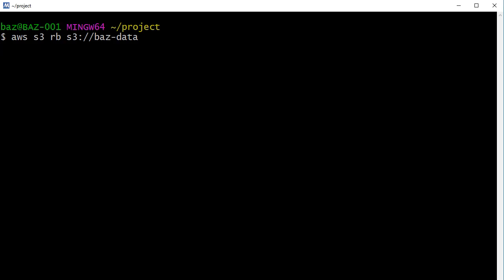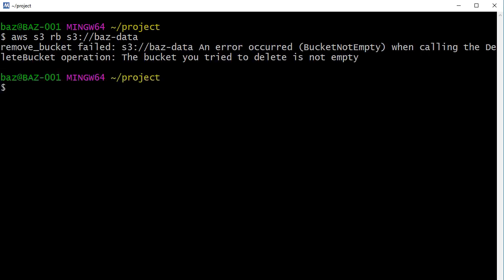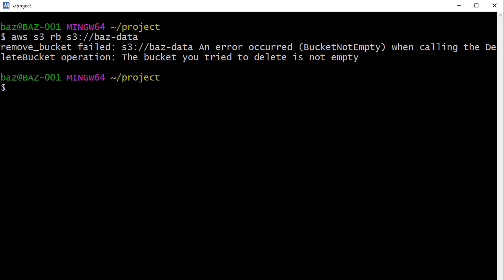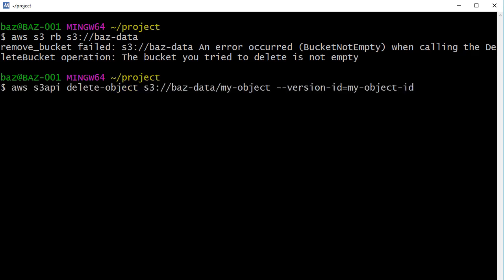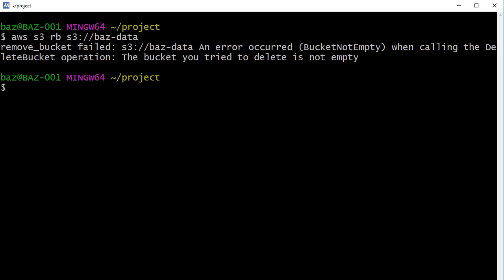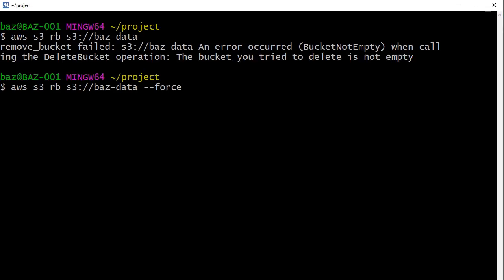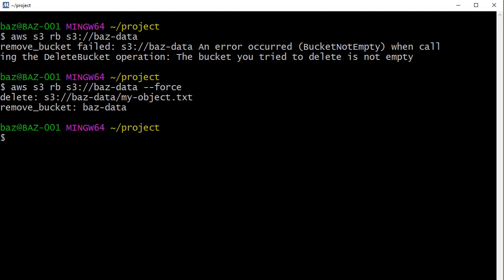Delete S3 bucket with AWS CLI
In this tutorial, we see how to delete S3 buckets with AWS CLI - The command-line interface of AWS.